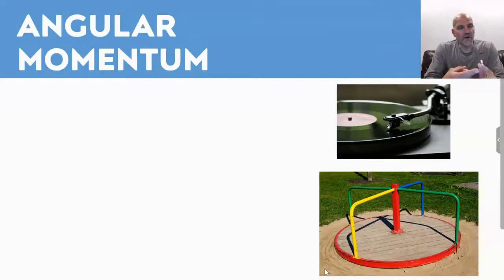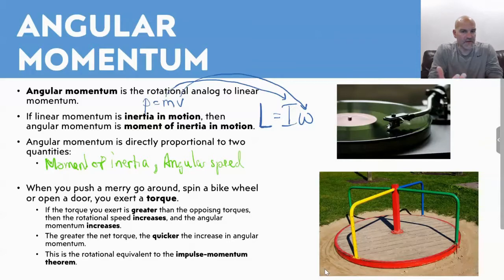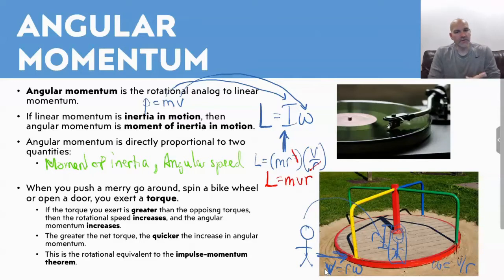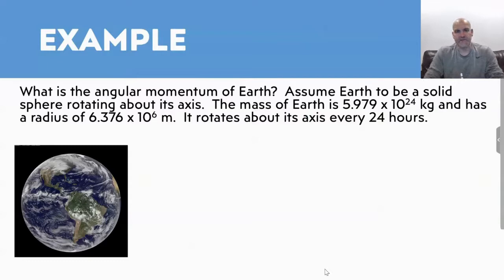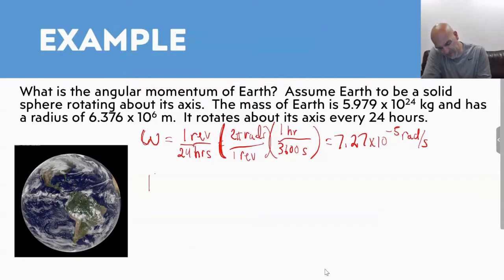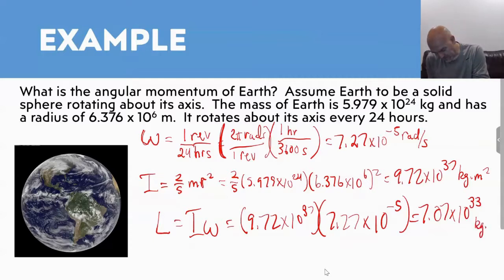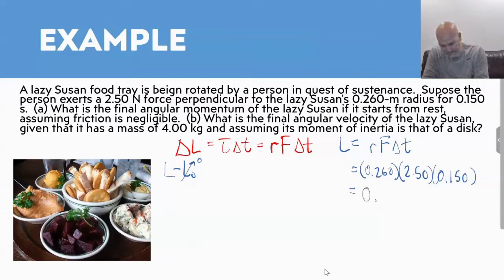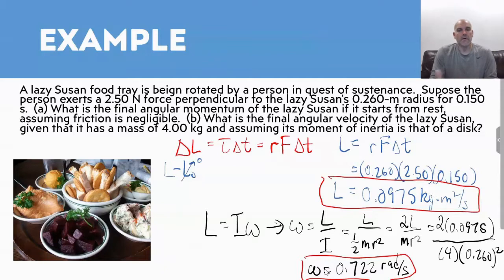AP Physics 1 - Unit 7 - Torque and Rotational Motion - Angular Momentum